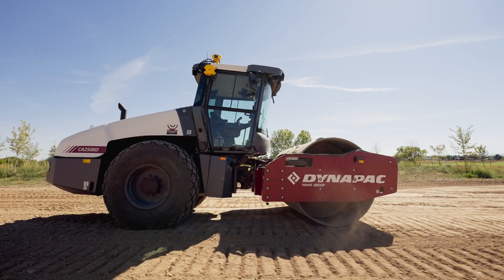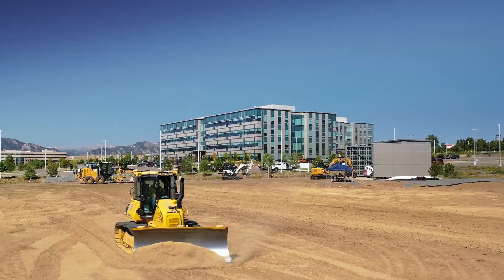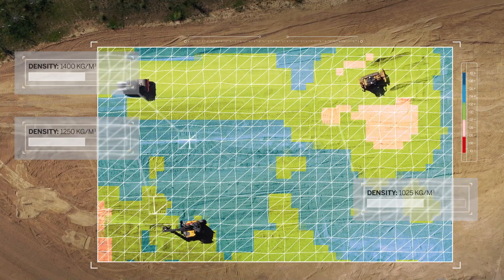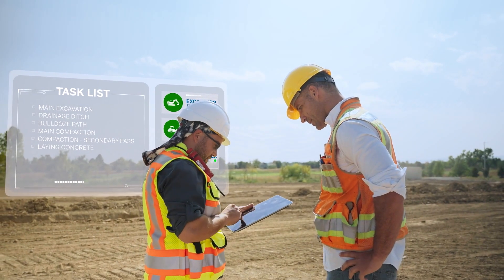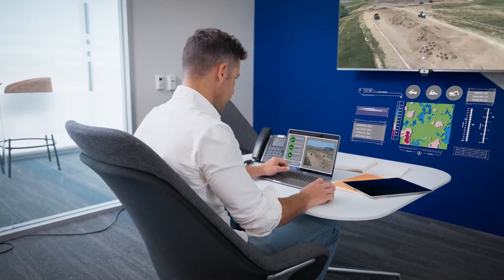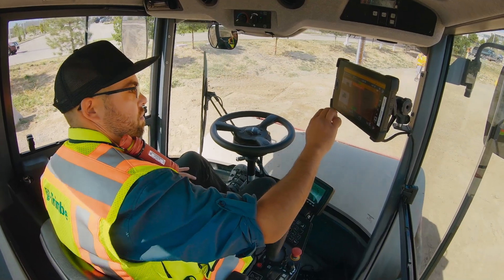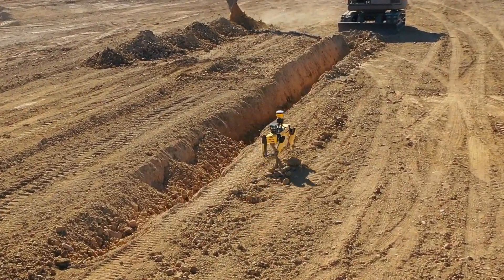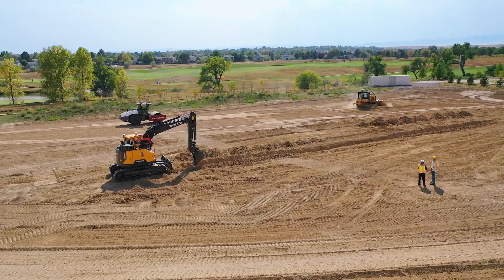Autonomous Solutions for a Mixed Jobsite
Trimble technology enables a mixed jobsite with manually operated, autonomously assisted and fully autonomous machines working together, harnessing the power of your skilled workforce.